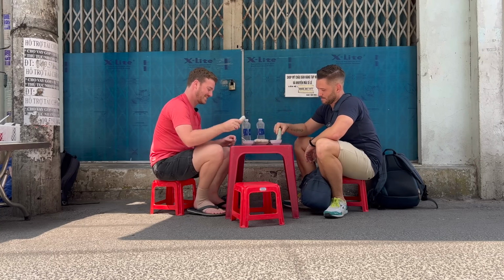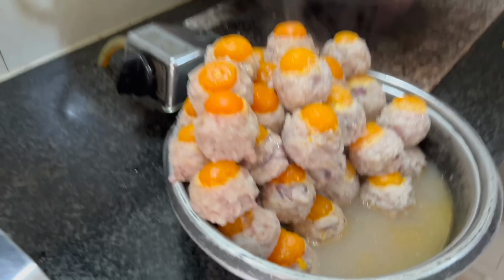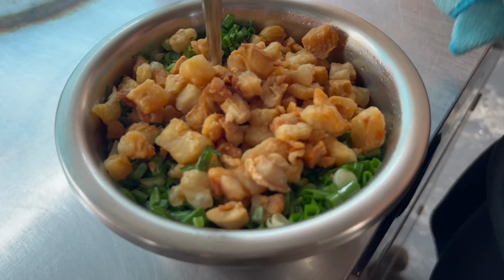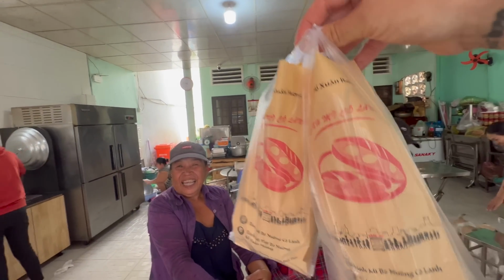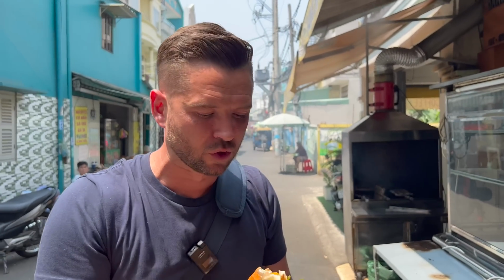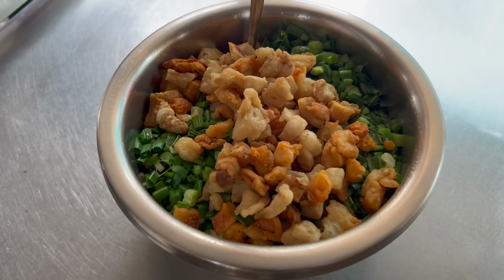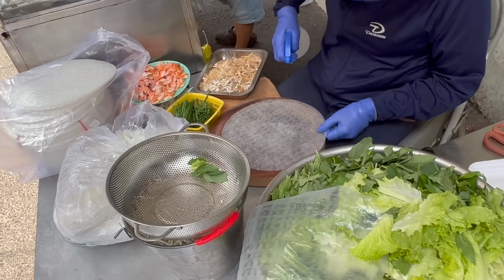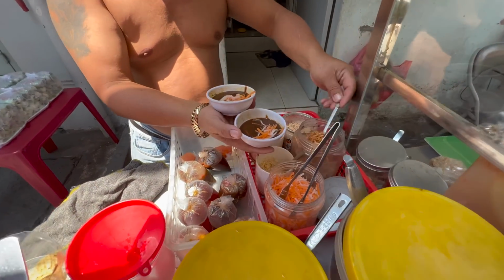Saigon Street Food is INCREDIBLE 🇻🇳 Epic $1 Banh Mi + Delicious Vietnamese Summer Roll FEAST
Today I want to show you a different side to Saigon aka Ho Chi Minh City. I’m the residential area of Bin Tanh, around 15 minutes from the hectic tourist area of D1. I’m joined by my main man @Joe Parrilla to help me eat.

I’m pleased to say that I found an amazingly unique  half beef patty, half xui mai (pork meatball) banh mi which has to be top 5 banh mi I've had anywhere.

Price: 27,000 VND

At the end of the same street I found an incredibly friendly Uncle selling my favourite Vietnamese snacks - Spring and summer rolls. What makes these particular  ones special for me is the use of crab along with pork in the fried spring rolls.

Price: No idea

I was so pleased to be able to find such great local food again in Saigon, the choices here are endless!

Directions to both restaurants

Bánh mì bò nướng Cô Lành

Gỏi Cuốn Tôm Thịt

We’re back in Saigon for a quick visit. I hope you all enjoy the videos!